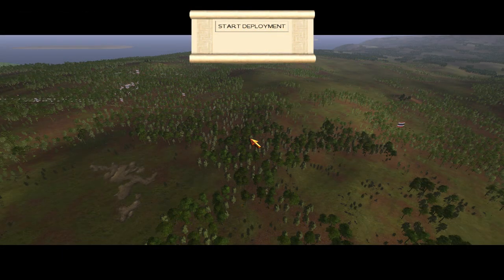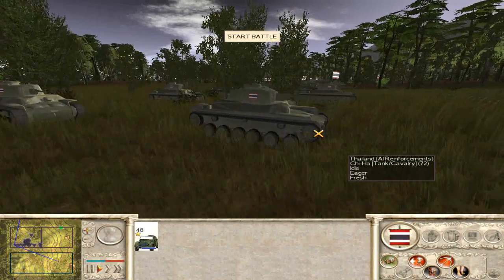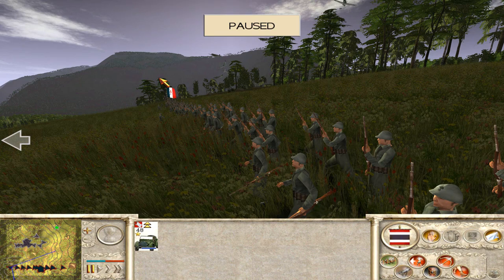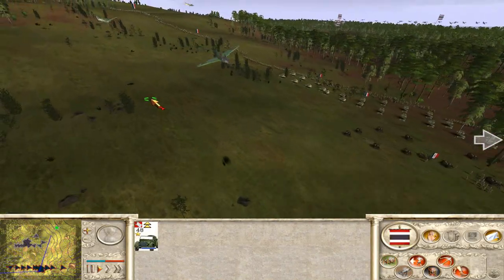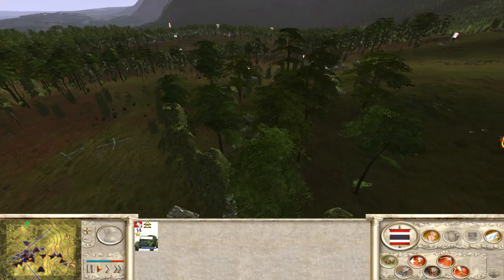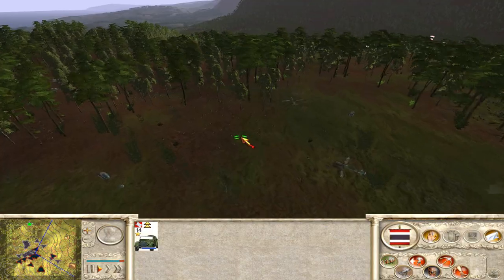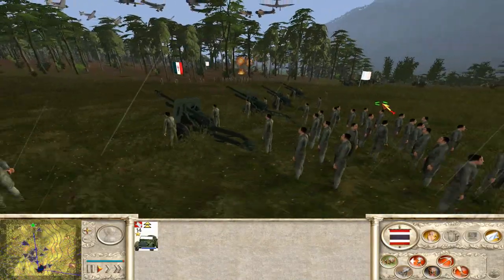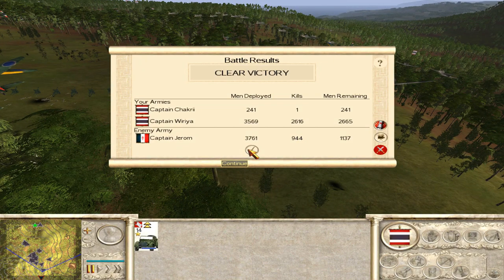TOTAL WAR: 1942 V.1.9 Submod - Thailand VS the French Republic in the djungle - Custom battles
I'm watching the AI battle itself using the 1.9 submod of Total War: 1942, a mod for Rome: Total War and Rome: total War: Barbarian Invasion - the mod was created by Dagovax Sirrianus and Saloth-Sar - I helped with some stuff.

The submod was built on the 1.3/2.0 alpha sent to me in January 2020 by Dagovax. The later finished 2.01 release were unstable in the campaign unlike the earlier build so I made a submod where I attempted to port over as much from 2.01 as possible to the older build.

I also did change unit stats, numbers and other stuff.

In this video Thailand will fight the French Republic in the djungles of South-East Asia. Thailand will use everything in their roster while the French Republic will be limited to WW2-stuff only.

The mod takes place between the years 1942 and 1954 - there was no way to end the campaign by 1945.. As such the French and some of the other factions have 50´s stuff as well. I didn't want any post-WW2 equipment to be used in this battle.

I've maxed-out the unit numbers, the battle is fought on HUGE unit-size settings and the French have gotten additional units available.